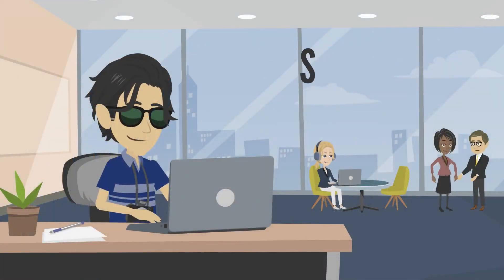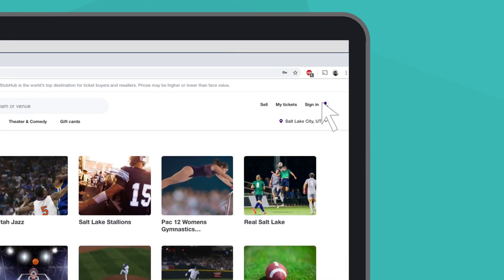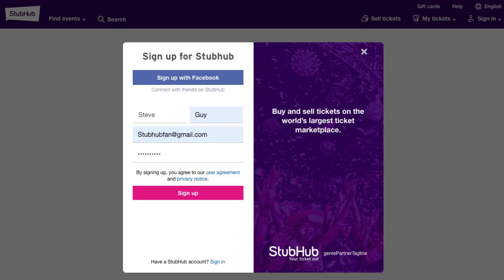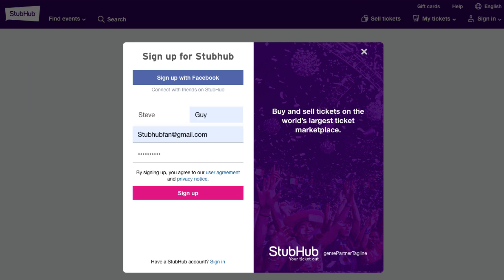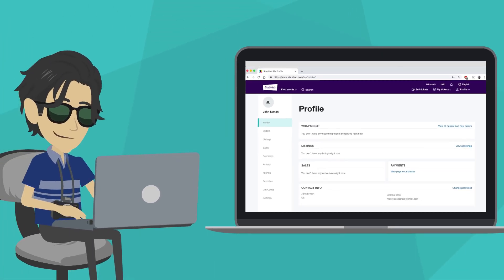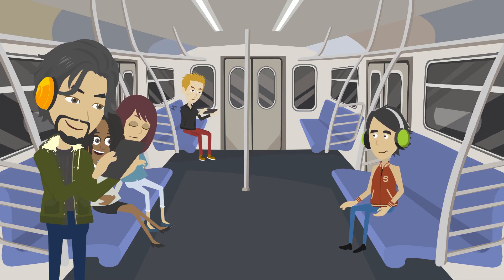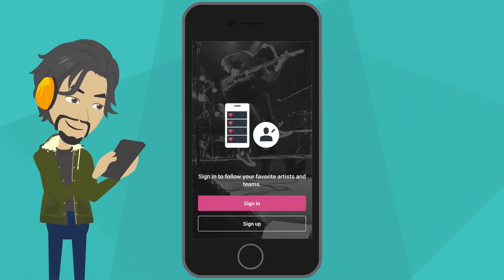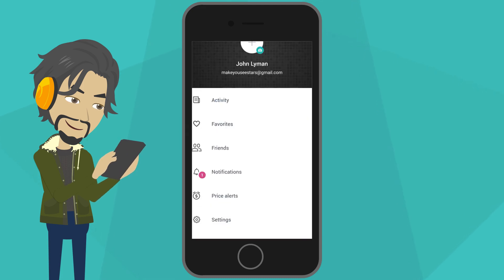StubHub - Account Creation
Instructional Design Test.